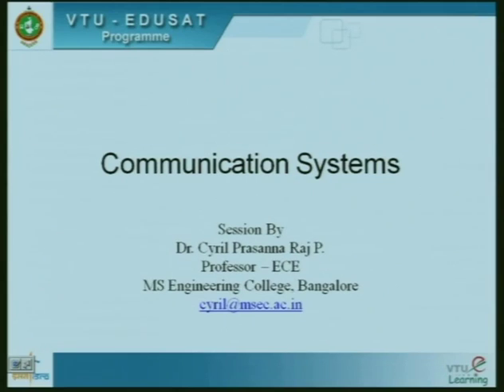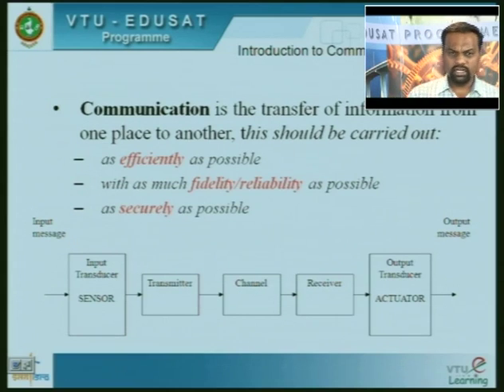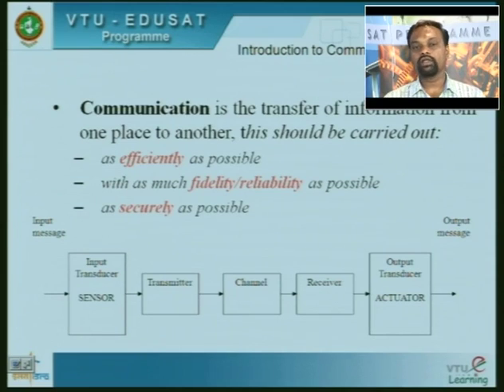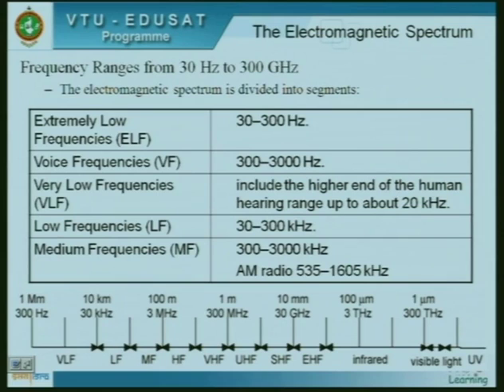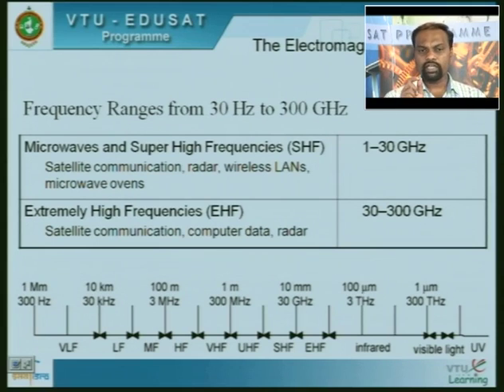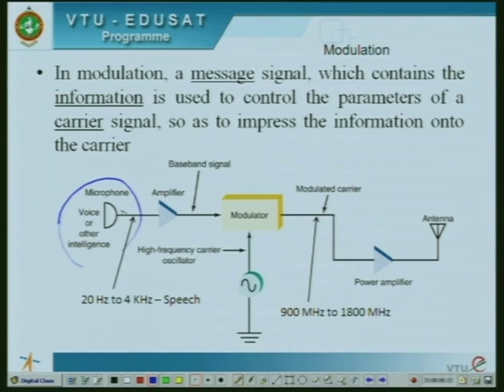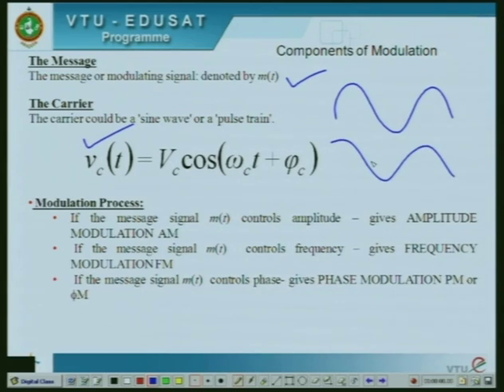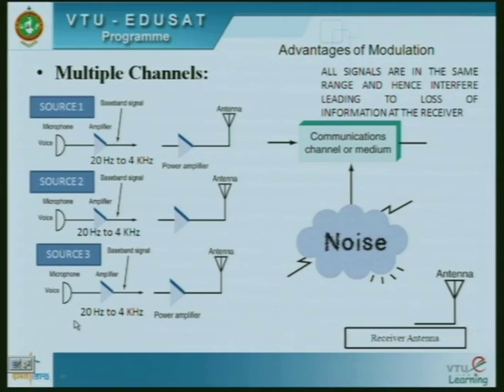Communication Systems - Part 1 | MODULE 5 | Basic Electronics | 15ELN15 / 15ELN25 | VTU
-Communication and Comparison of modulation techniques List of VTU Lecture Videos

II Semester

III Semester

ECE

CSE

EEE

CIVIL

IV Semester

V Semester